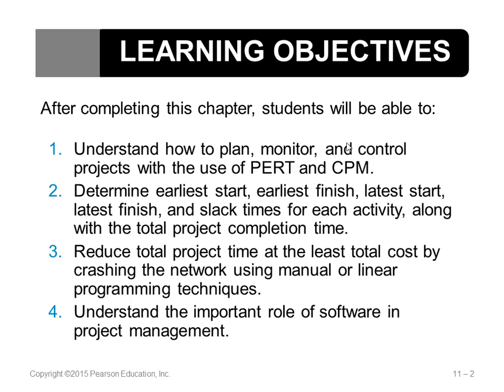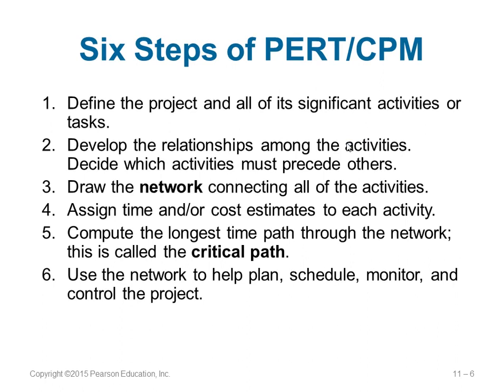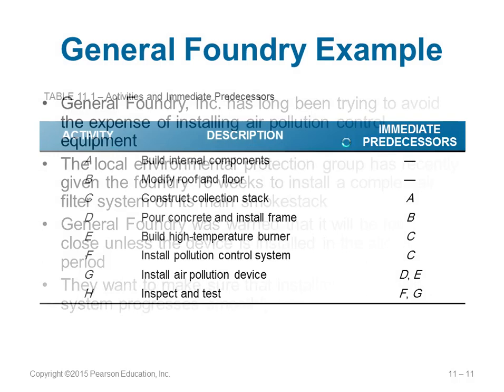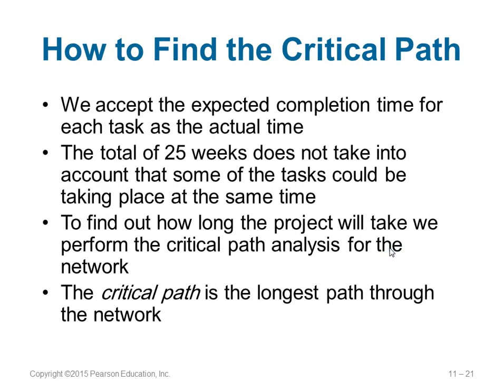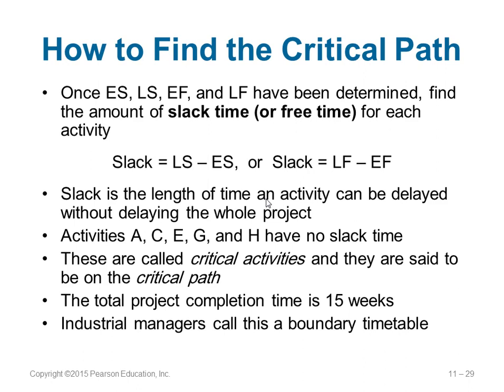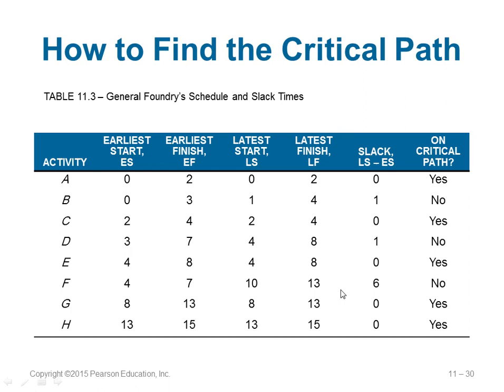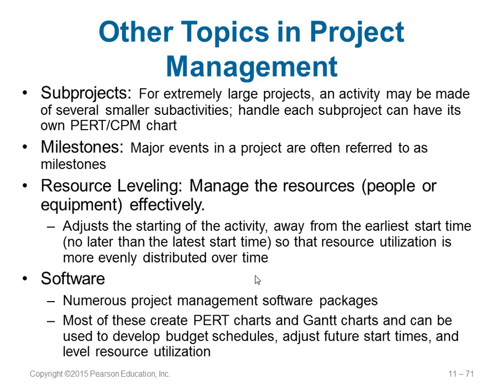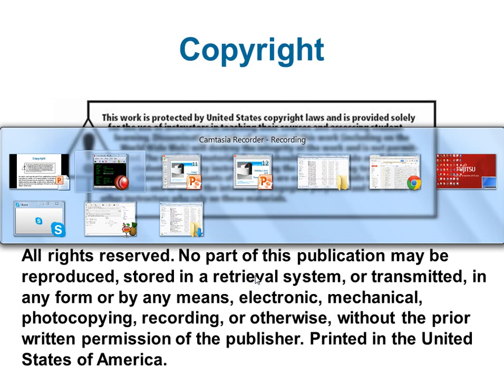Project Management - Chapter 11 - Quantitative Analysis for Management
Videos for the book "Quantitative Analysis for Management (13th Edition)"
by Barry Render, Ralph M. Stair Jr., Michael E. Hanna, Trevor S. Hale
Introduces Probability and Statistics in a very simple way.
Credits to the authors.
Project Management is covered here.